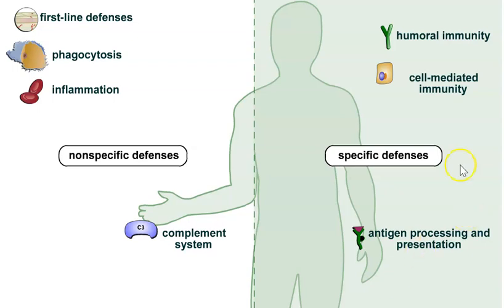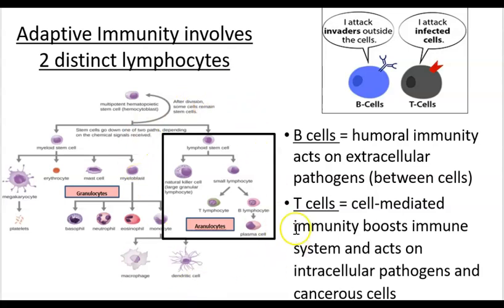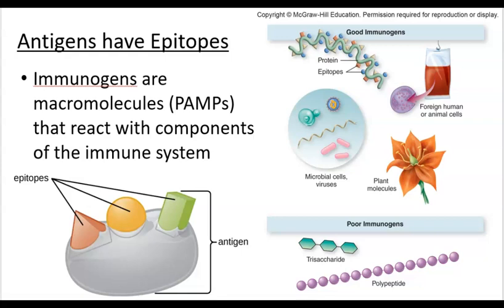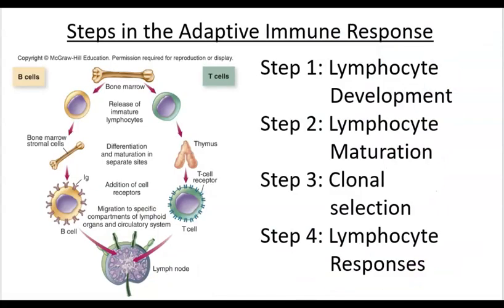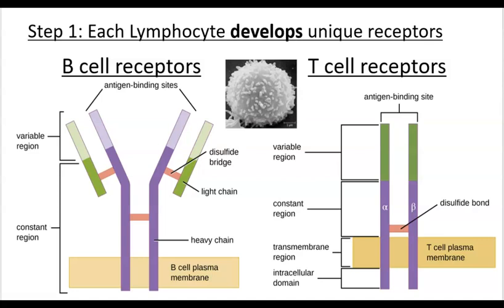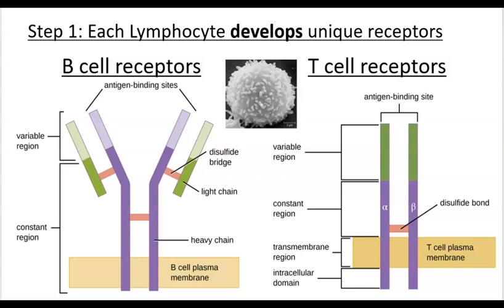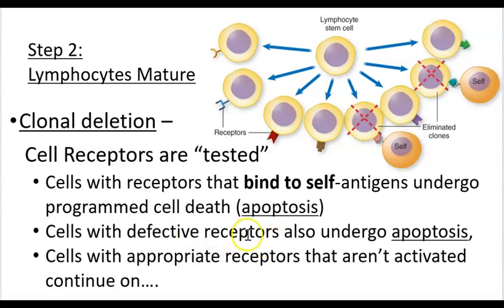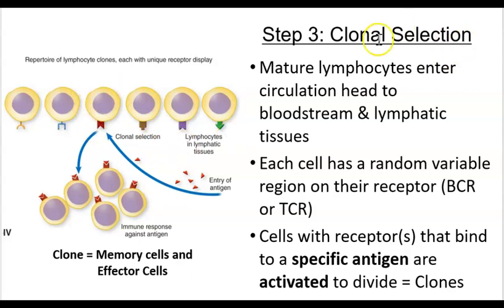OS Ch 18 Part 1